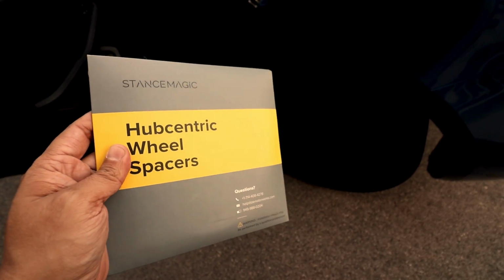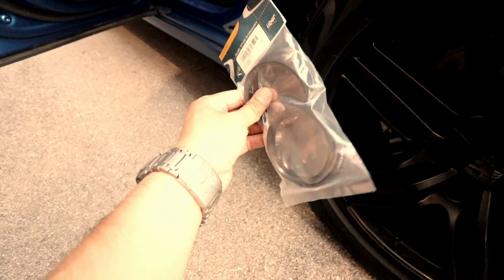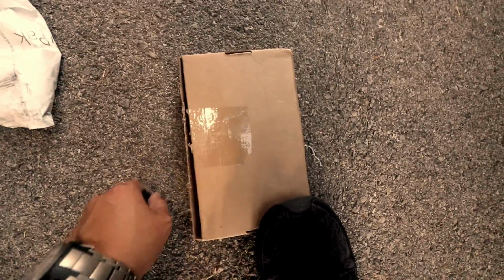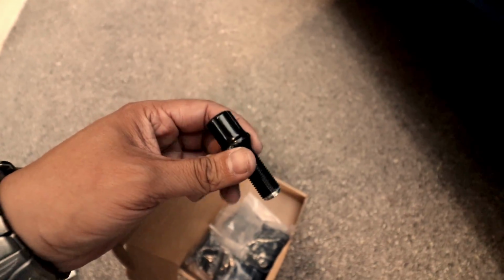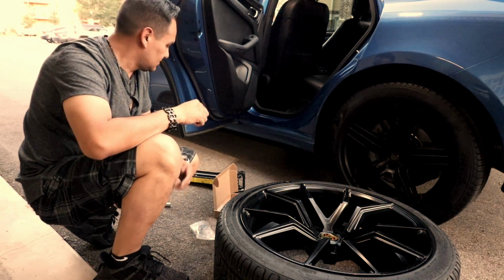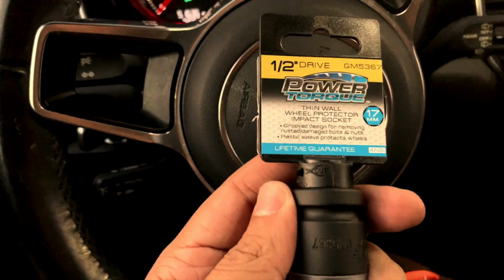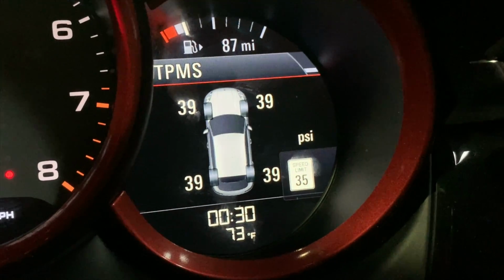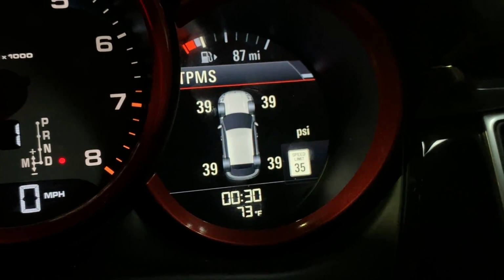22" Wheels on a Porsche Macan S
Vlogging about my experience of adding 22" Wheels to my Macan S project. Adding 22" wheels is a big debate in the Macan Community because most people think its too much or impractical. While i was driven against it by most comments and opinions I went ahead and did it to experience it, vlog it and report my experience.

Wheels 22x10.5 in the Rear and 22x9.5 Wheels in the front with a bolt pattern of 5x112 but they have a non Standard 72.56 wheel hub size so we had to use hub centric ring converters to 66.56mm Hub Size and a 5mm Centric Spacers to be able to fit them properly with the upsized 33mm Lug Bolts which had to be Tuner Style Wheel Lug bolts.

I will be posting the links to the items i used and my driven and feel experience in this install and experience with these wheels through out my project.

Parts used:
20 Pc Black 14x1.5B Spline Tuner Conical Lug Bolts | 33 MM Extended Length | Wheel Lugs + 2 Keys | Fits Audi BMW Mercedes Benz Volkswagen Porsche W/Aftermarket Wheels | Small Diameter

UberTechnic Hub centric Rings - 66.6mm ID to 72.6mm OD - Black Polycarbonate - Only Fits 66.6mm Vehicle Hub and 72.6mm Wheel Center bore

5mm 5x112 Hub centric Wheel Spacers  (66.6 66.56 Bore)

Also lowered the car with H&R Sports Springs: If interested in Springs to lower your car here is the info on those. (My vehicle has steel factory springs and lowered them with the NON-PASM Sport Springs
H&R 15-17 Porsche Macan S 3.0S / 3.6 Turbo W/O Pasm Sport Spring (28788-2)

But if your Macan has PASM, these are the ones for yours:
H&R 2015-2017 Porsche Macan S/Turbo Typ 95B (3.0S/3.6 Turbo)  PASM Only Sport Spring hr28788-1

Lowered 1.5 Inches with the H&R Sports Springs..

Someone asked me about my Multitool Bracelet made by Leatherman, You can get one of those here as well
LEATHERMAN - Tread LT Bracelet, The Smaller Travel Friendly Wearable Multitool, Black

Direct Link to this Channel